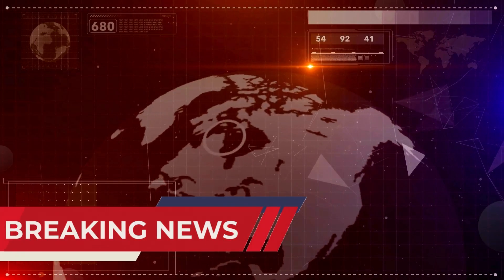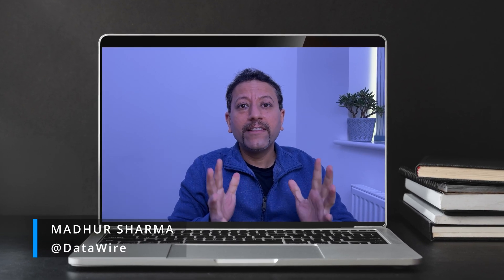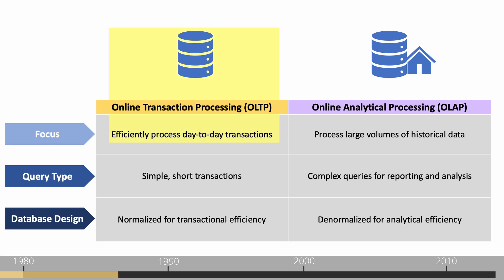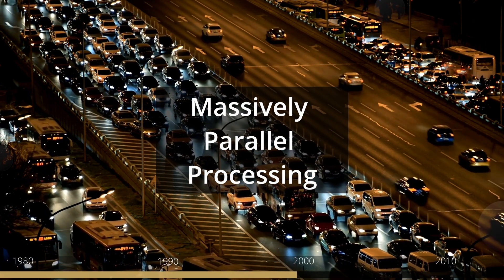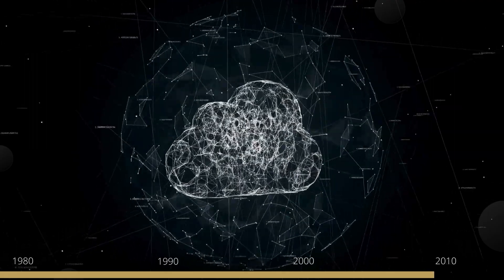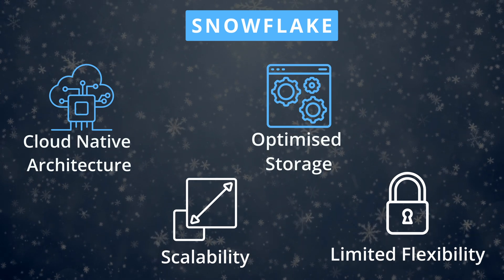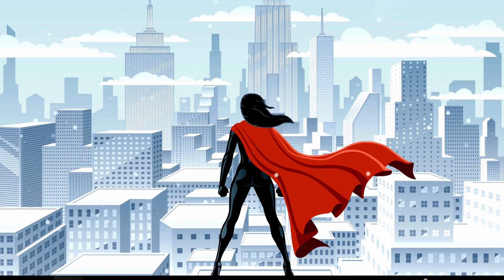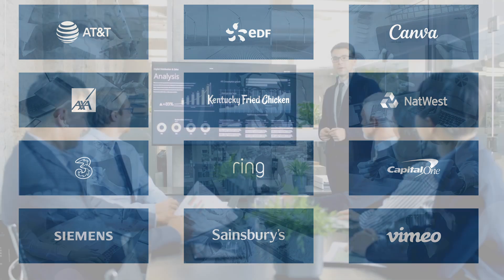Snowflake Enters Top 10 Databases: Decoding the Rise of the Revolutionary Data Platform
🚀 Breaking News: Snowflake Enters Top 10 Databases! 🚀
Welcome, data enthusiasts! In this video, we will discuss the news about Snowflake securing its spot among the top 10 databases in December 2023, according to db-engines.com. 🏆✨

🌐 Section a: Introduction
Discover the background of Snowflake, a fully managed data platform that has been making waves since its IPO in 2020.

🕰️ Section c: A Brief History of data warehousing
Dive into the evolution of data warehousing, from the birth of relational databases in the '80s to the game-changing Cloud Revolution in 2005. Uncover the challenges faced by traditional data warehouses and how Snowflake emerged as the solution in 2012.

🚀 Section d: Snowflake as a solution
Explore Snowflake's unique features, including its cloud-native architecture, scalability, and data-sharing capabilities. Learn why companies are adopting Snowflake as a data-as-a-service platform, outsourcing data management tasks and focusing on utilising their data more effectively.

🎿 Join us till the end to discover the founders' skiing passion behind the name Snowflake! 📈🔍